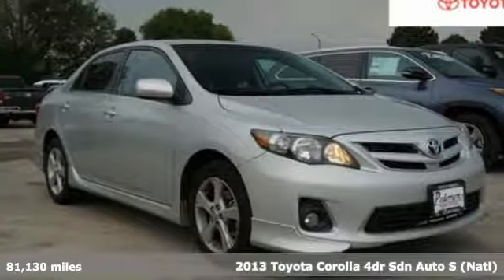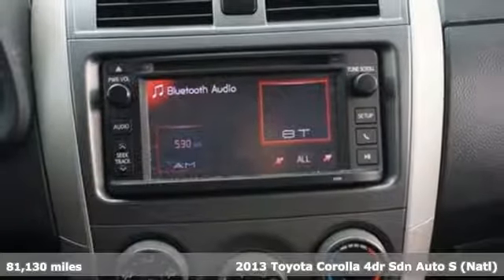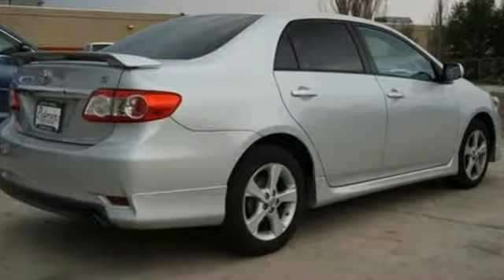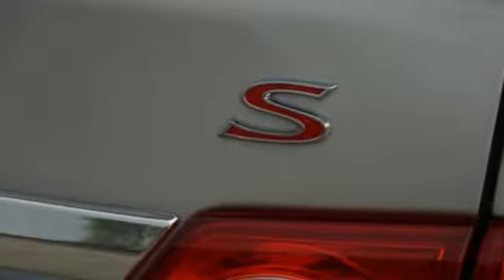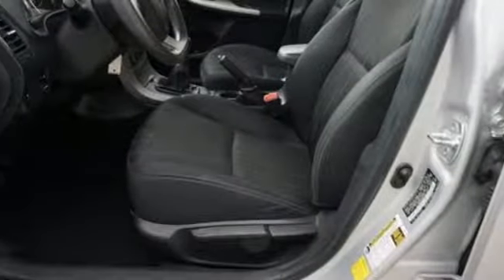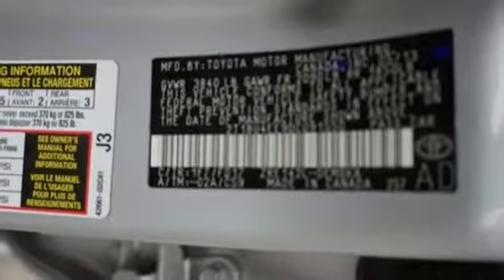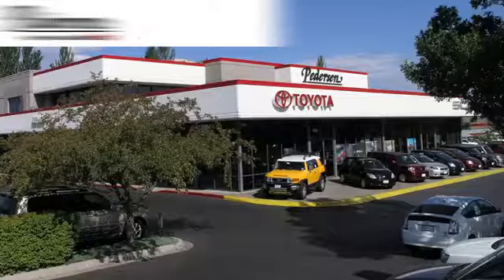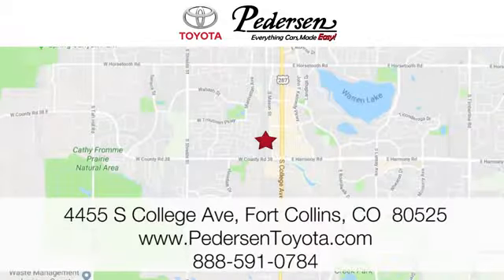Used 2013 Toyota Corolla Fort Collins Loveland, CO #1846482 - SOLD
Year: 2013
Make: Toyota
Model: Corolla
Trim: S
Engine: 4 Cyl. 1.8L
Transmission: Manual
Color: Classic Silver Metallic
Interior: Dark Charcoal
Mileage: 81130
Stock #: 1846482
VIN: 2T1BU4EE9DC091550
D. Recent Arrival!Priced below KBB Fair Purchase Price!EXCEPTIONALLY CLEAN AND WELL CARED FOR VEHICLE!!!.Awards:* 2013 KBB.com Best Resale Value Awards * 2013 KBB.com Brand Image Awards

Address:
4455 S. College Ave